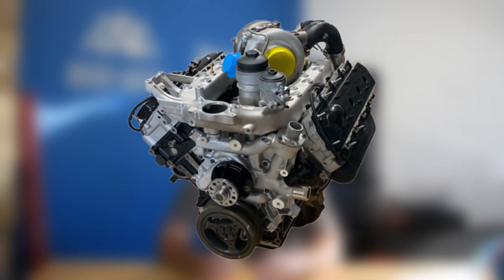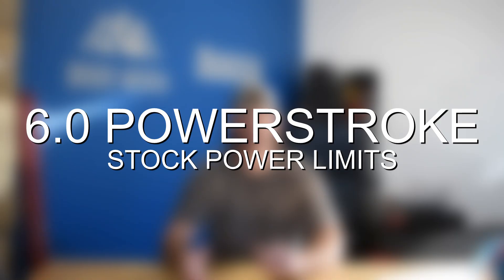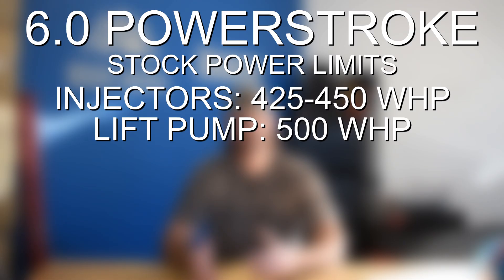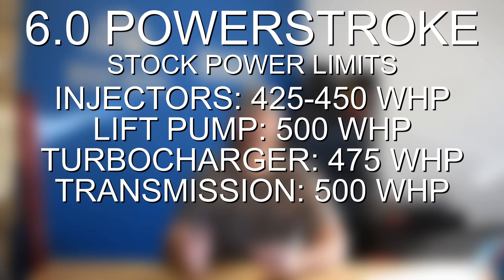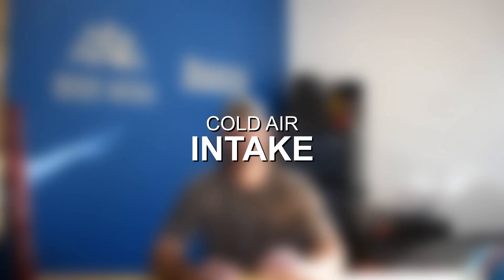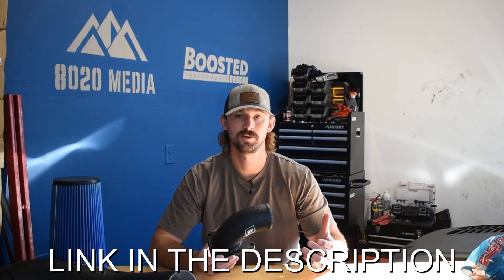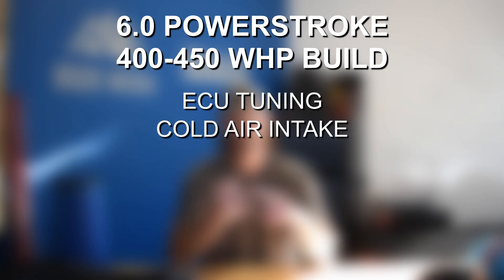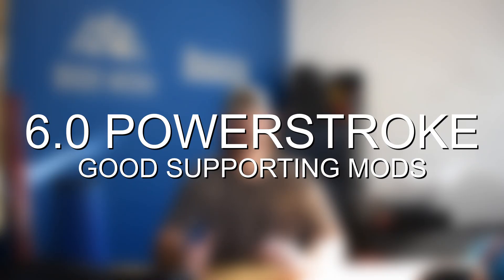How to Build a 450WHP 6.0 Powerstroke!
Looking to elevate your 6.0 Powerstroke to a formidable 450 WHP? You're in the right place! In today’s video, Jake takes a deep dive into the world of diesel performance tuning, focusing specifically on the 6.0 Powerstroke engine. He will guide you through the top four modifications you need to significantly boost your truck's horsepower. This isn't just about raw power; it's about smart, efficient upgrades that work together to unleash the full potential of your engine. Whether you're a seasoned diesel enthusiast or just starting out in the world of truck performance, this guide is designed to help you every step of the way with practical advice and technical insights.

If you would like to read more in-depth on these 6.0 Powerstroke Mods, we have an article on our DieseliQ

8020 Automotive owns and operates a portfolio of content websites and eCommerce stores in the Automotive industry. We provide over a million monthly readers with high-quality automotive content, focused predominantly on technical and performance modification guides.
00:15 – 6.0 Powerstroke Mods Intro
01:46 – 6.0 Powerstroke Stock Power Limits
03:53 – How to Build a 450 WHP 6.0 Powerstroke!
04:04 – The Best 6.0 Powerstroke Upgrades #1 – ECU Tuning
05:25 – The Best 6.0 Powerstroke Upgrades #2 – Cold Air Intake
06:35 – The Best 6.0 Powerstroke Upgrades #3 – Intake Horn
07:26 – The Best 6.0 Powerstroke Upgrades #4 – Exhaust System
09:00 - How to Build a 450 WHP 6.0 Powerstroke Summary
09:27 – Other 6.0 Powerstroke Supporting Mods to Consider
11:18 – 6.0 Powerstroke Mods Outro